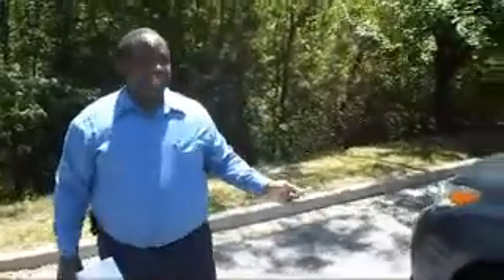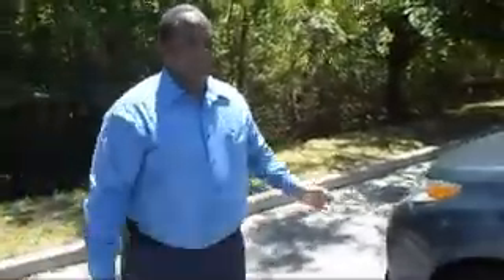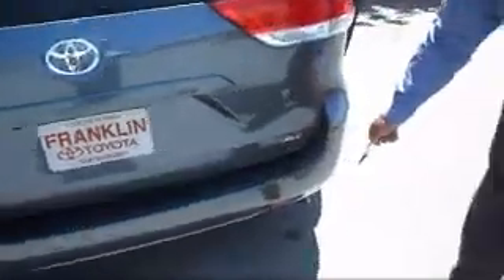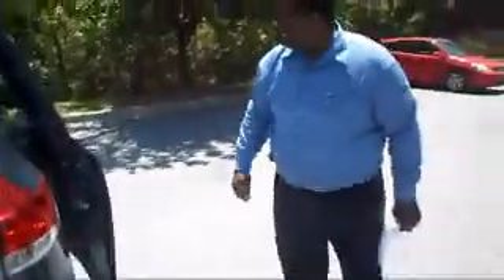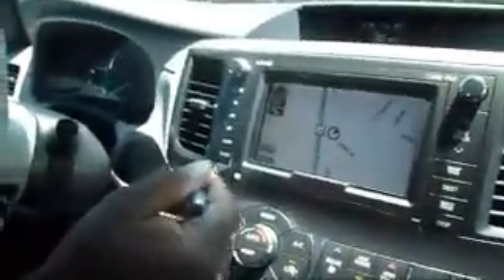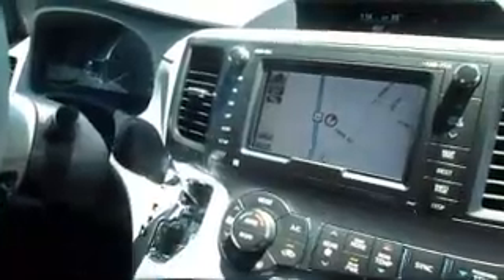Mrs. Clements 2014 Toyota Sienna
The 2014 Shoreline Blue Toyota Sienna Van at Franklin Toyota